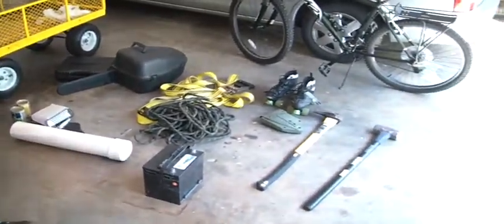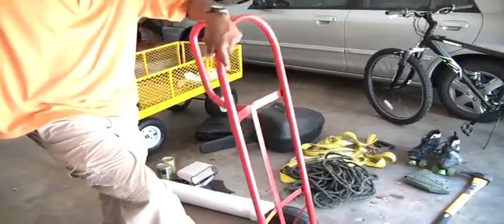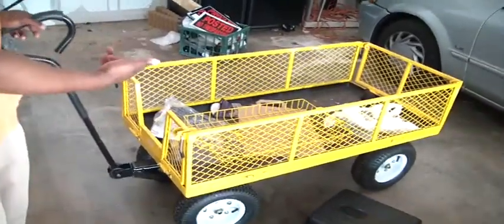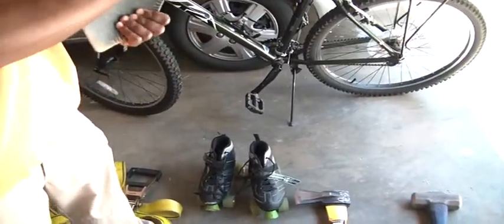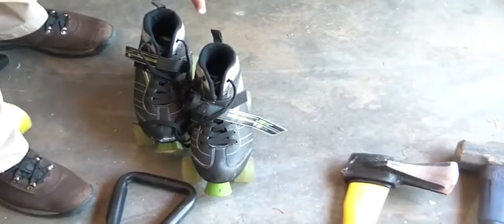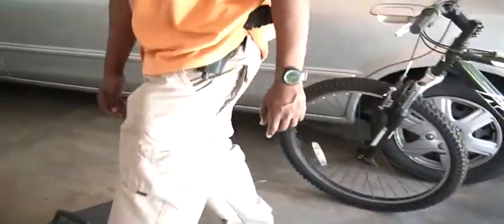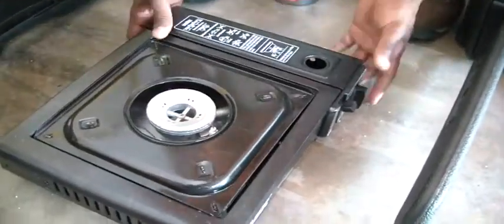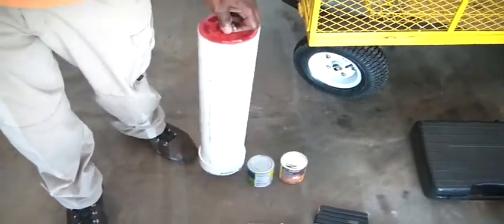Alternative ideas for survival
just running a couple of ideas.